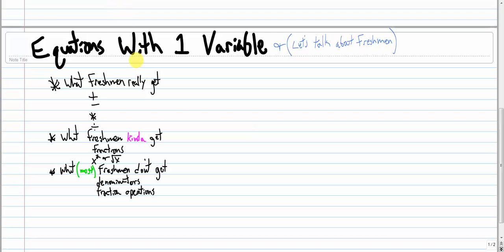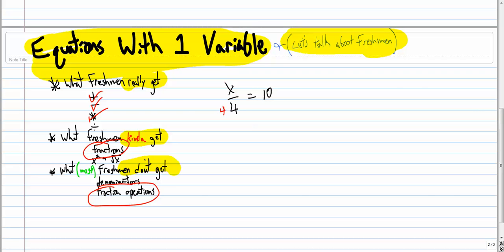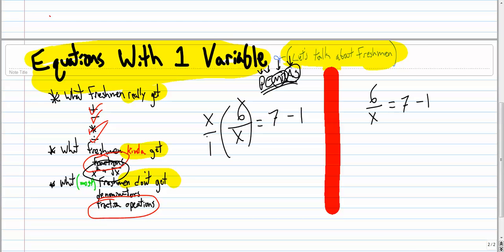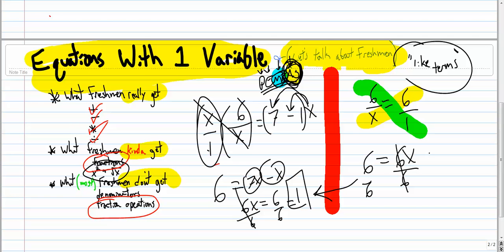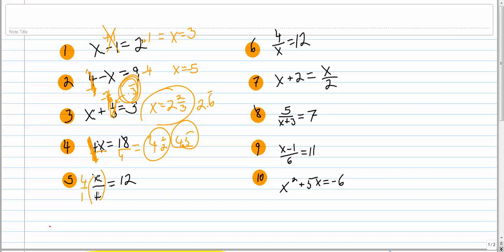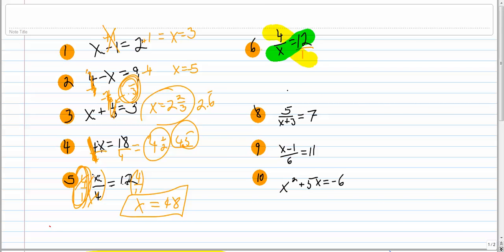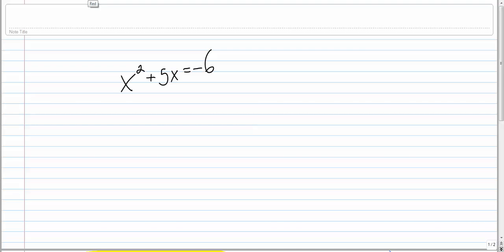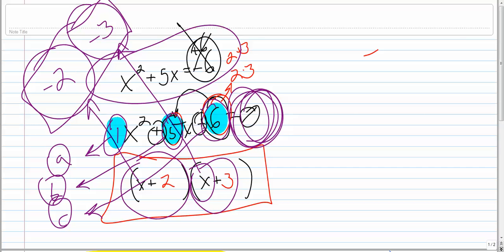1 Variable Equations (#1)